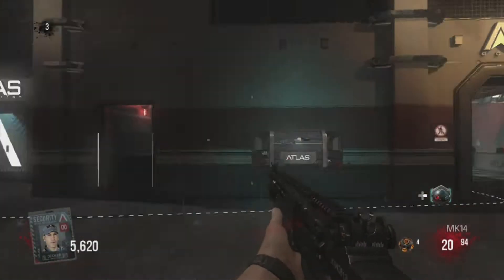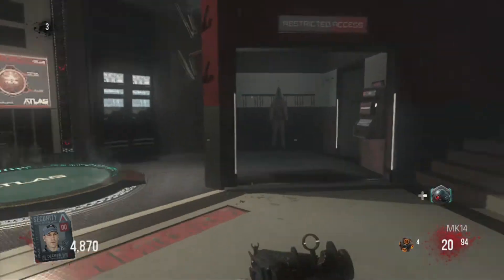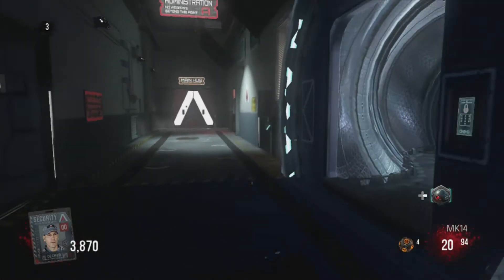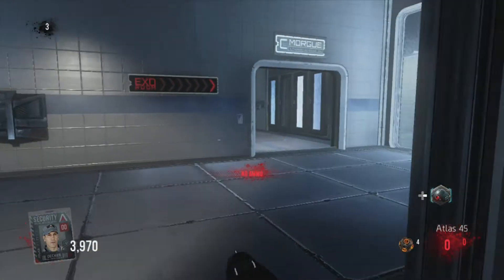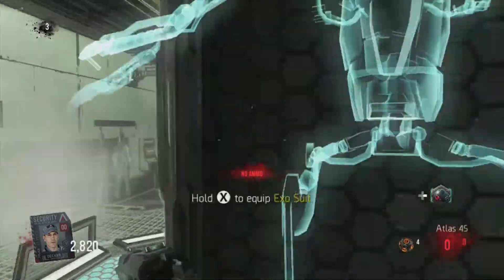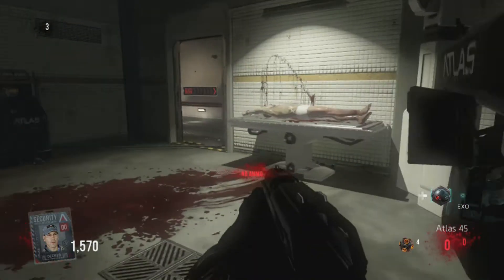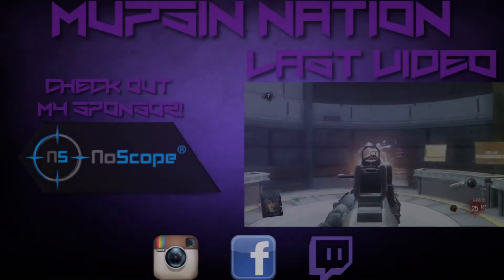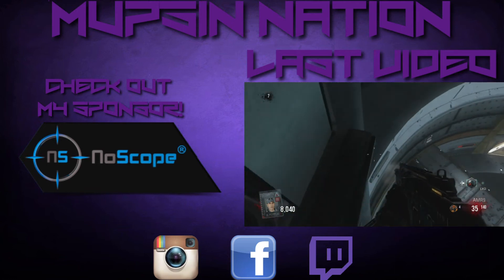Advanced Warfare Exo Zombies Easter Egg: How To Play Music (Ride of The Valkyries) Xbox 360/Xbox One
Hello you awesome zombie slayers, Im so sorry that i had to cut this video short before the musci started properly but i had a message from youtube saying that i couldn't use the original video because of the music, I still hope that you find this video helpful in getting the music to play in Exo Zombies, Also dont forget to smash that LIKE button and destroy the /SUBSCRIBE button, Come back very soon you wonderful people :D

Come check me out on Twitch, say hi and get involved.